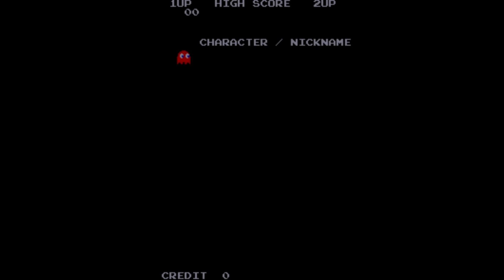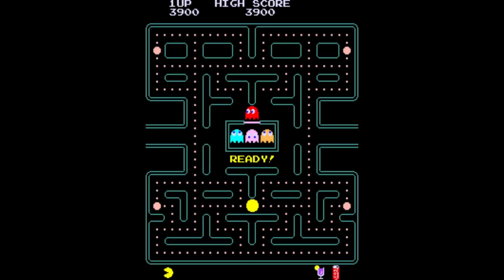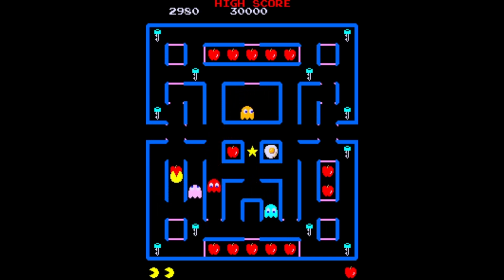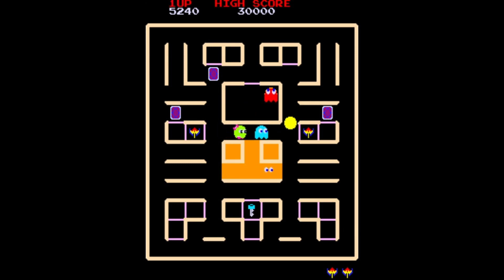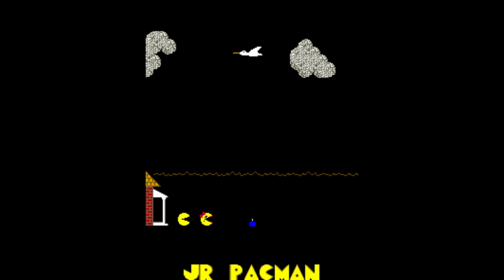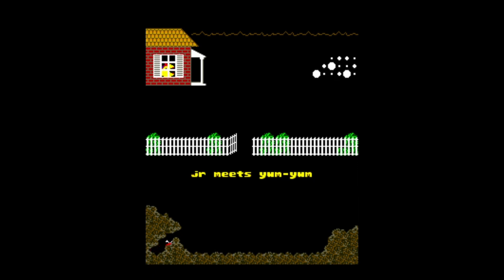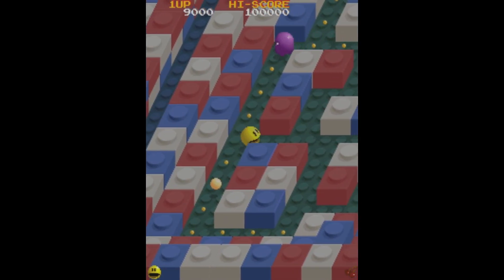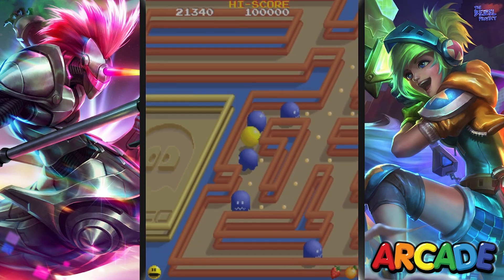Cut Content Series: The Unreleased Content Of Pac-Man (1980s Arcade Series)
aaaaaannnddd... I'm back again. The third part of a ongoing series

Gameplay shown is by me

Audio used;
World 3-2 - Mutant Mudds
World 2-2 - Mutant Mudds
Out of Freedom - Super hydlide
Desert journey - Super Star Wars (SNES)
Aerial Combat - Super Star Wars (SNES)
Bramble Blast - Smash Bros. Brawl
Trophy Gallery - Smash Bros. Brawl
Nesting in the Sands - Contra III
Ground Zero - Contra III
Point of Entry  - Contra III
Overworld - Terranigma
Stickrush Symphony - Donkey Kong Country 2
Pac-Man's Park - Pac-Mania
Training Mode Marvel Vs Capcom 2

This video is for Edutainment purposes only.
Pac-Man is owned by Bandi Namco.